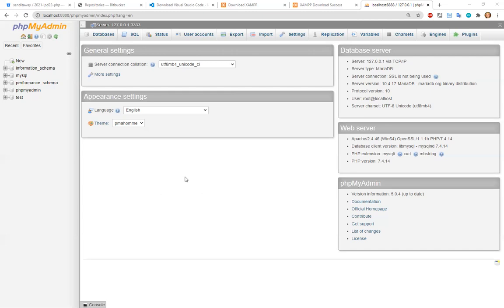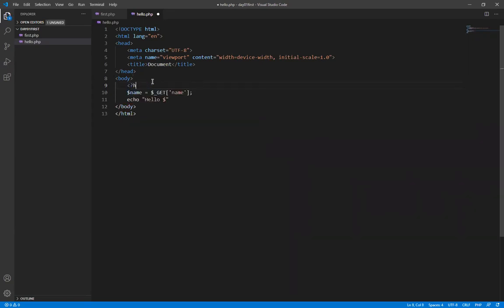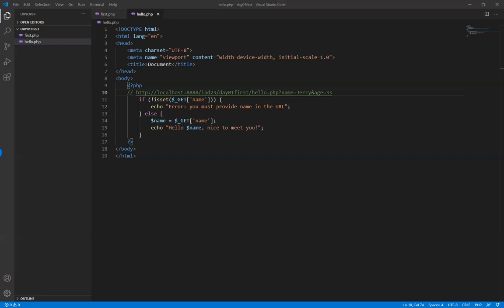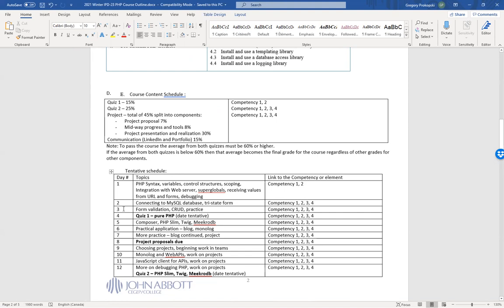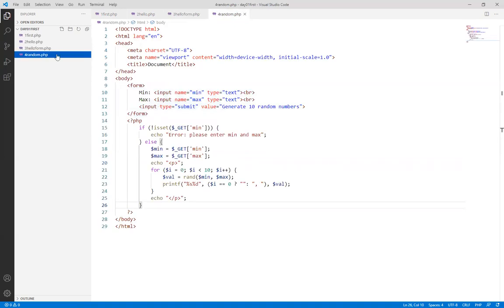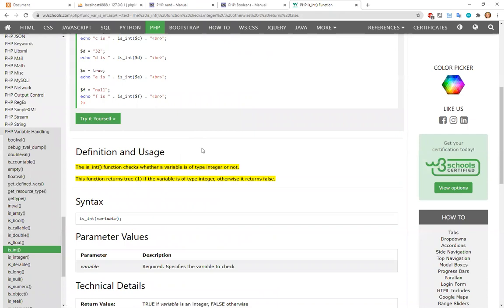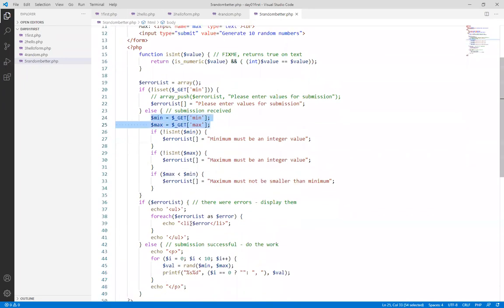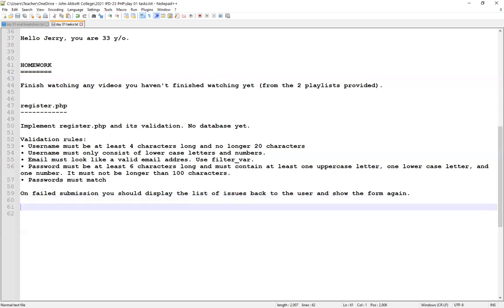day 01 first exercises